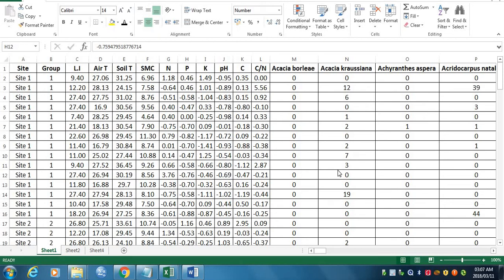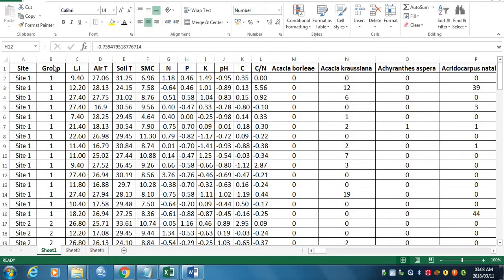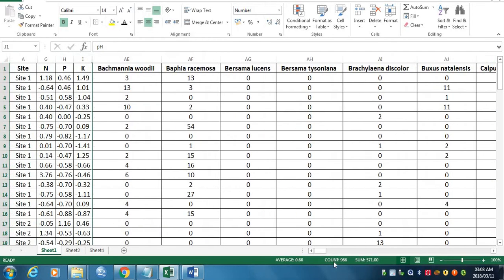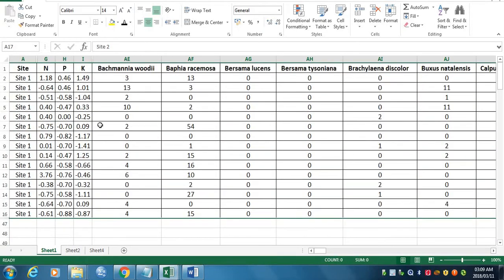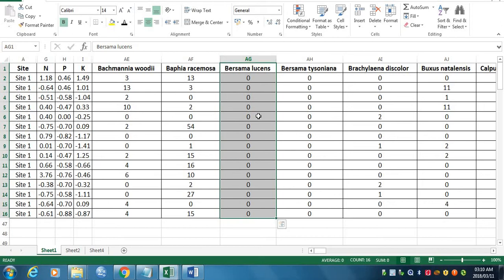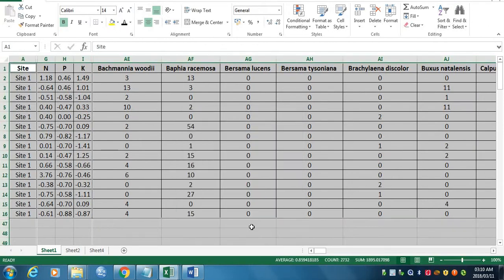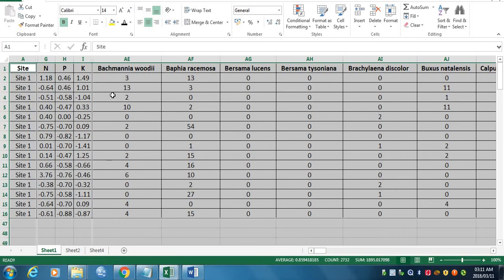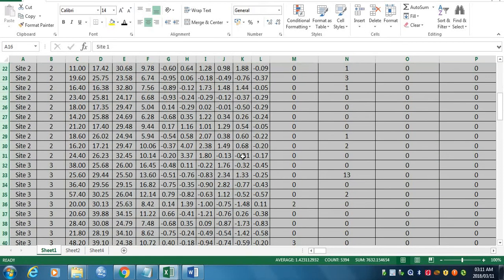HOW TO HIDE, UNHIDE AND LOCATE HIDDEN CELL IN EXCEL 2013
In this tutorial, I will demonstrate how to hide, unhide rows and columns and how to locate where rows and column have been hidden from the rest of the rows and columns in a worksheet.